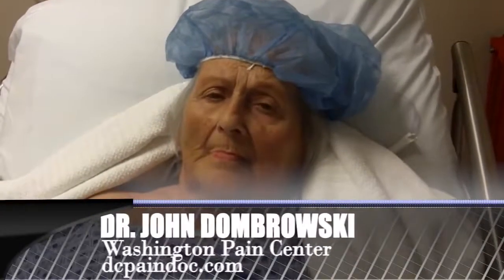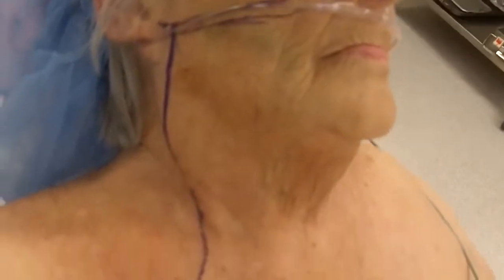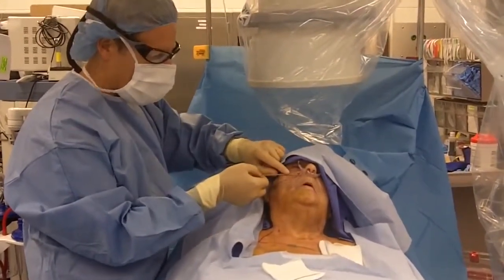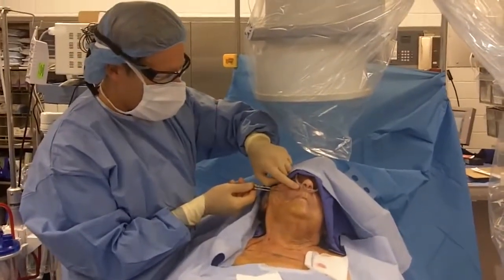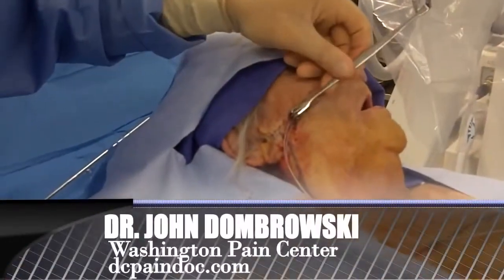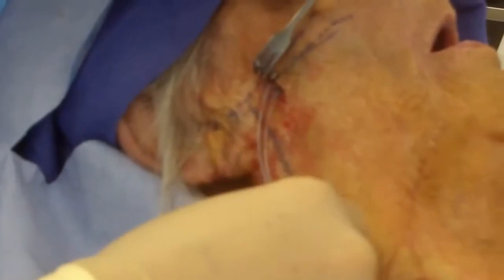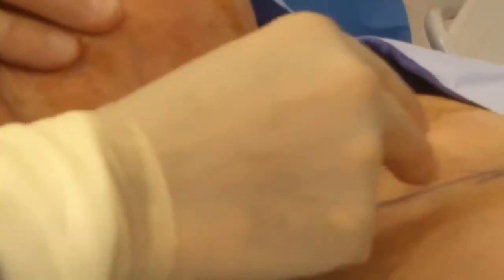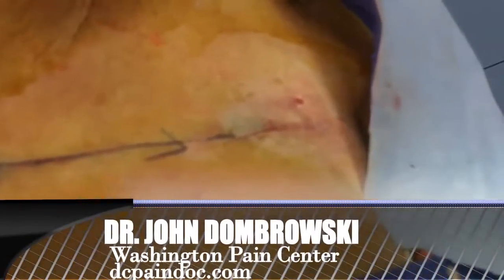Spinal Cord Stimulation for Facial Pain Procedure